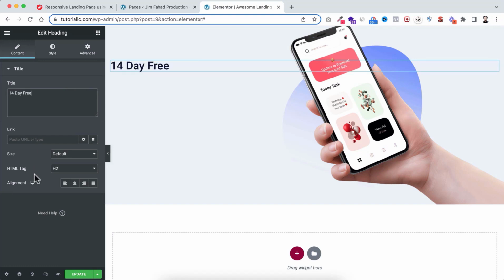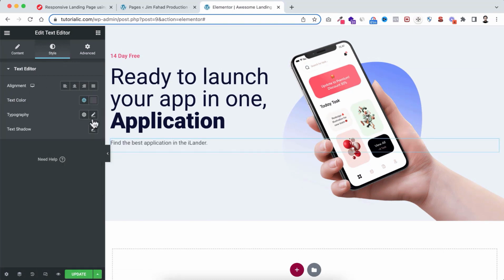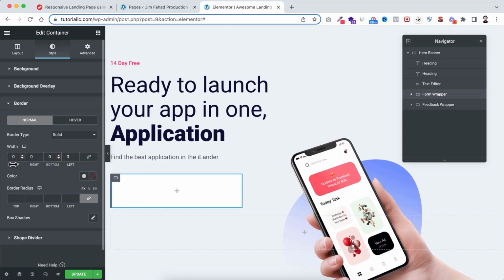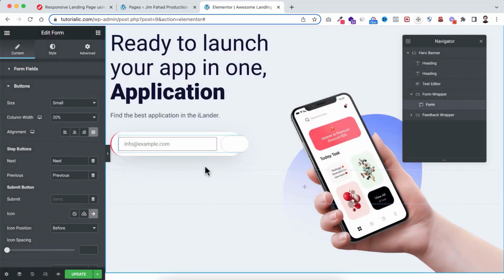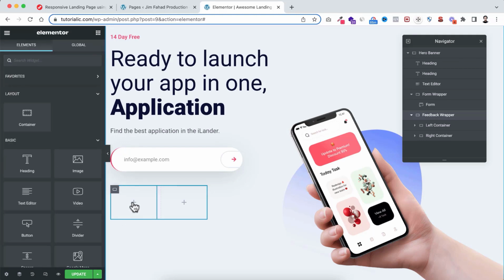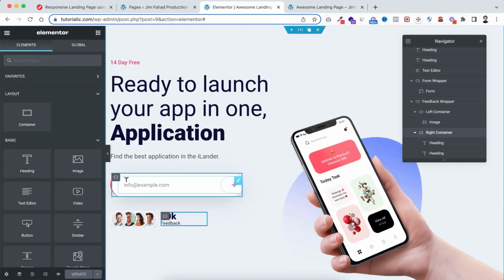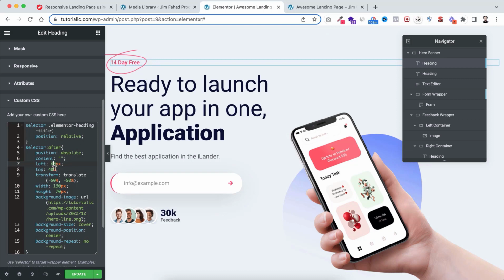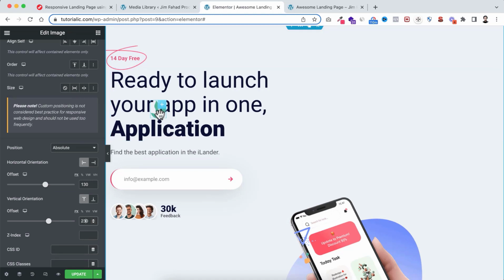Responsive Landing Page Design in 2023 Using Elementor Flexbox WordPress & Elementor For Beginners02